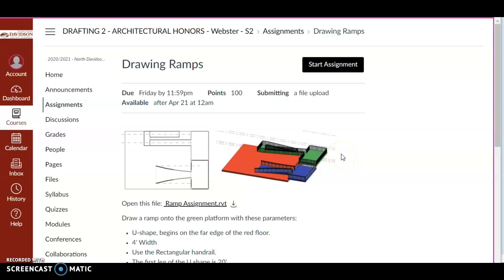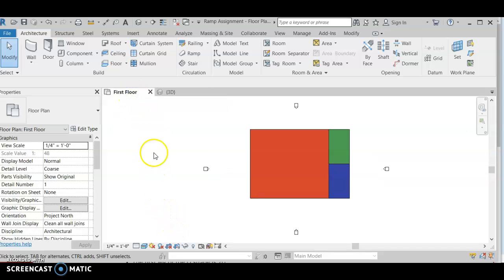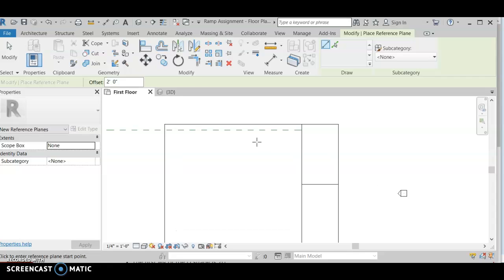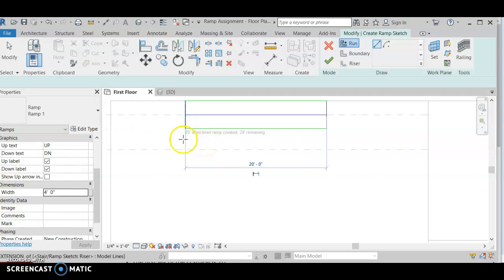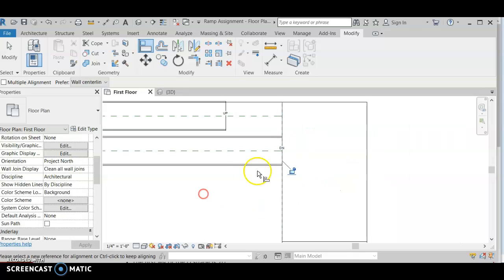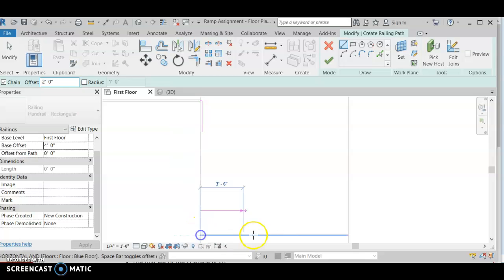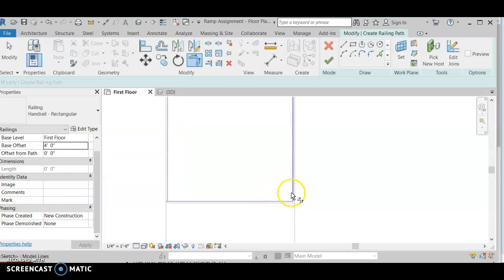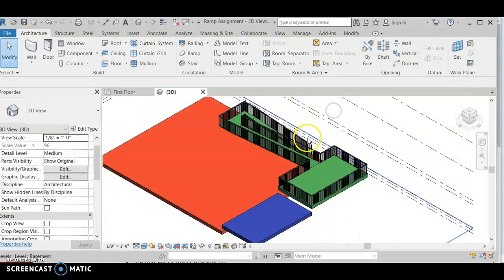Drawing Ramps, Part 1